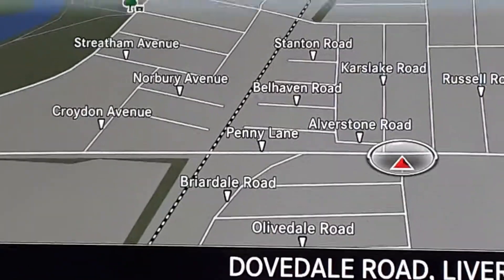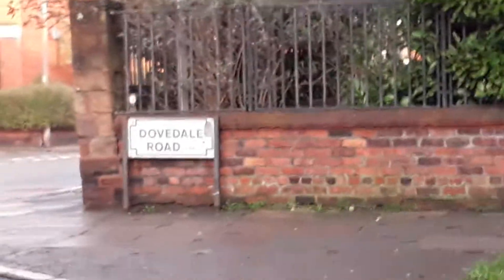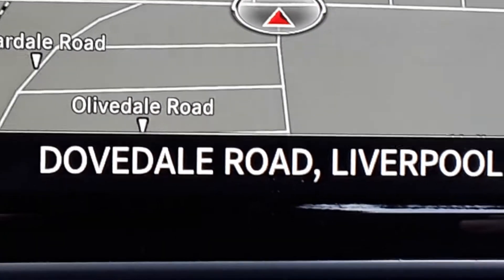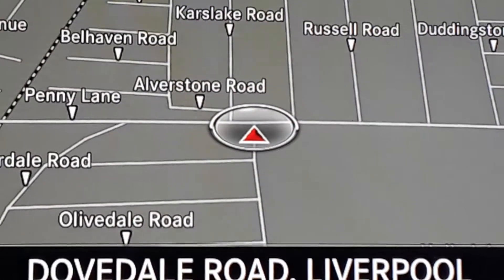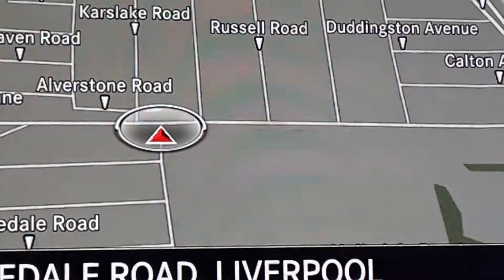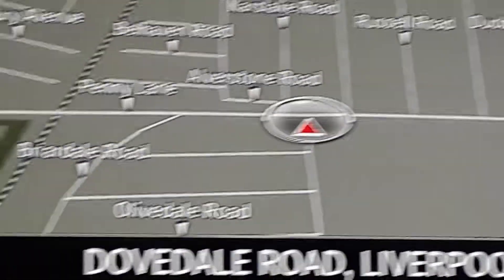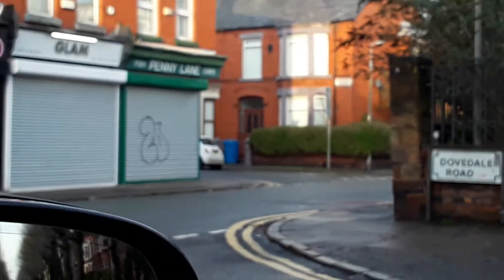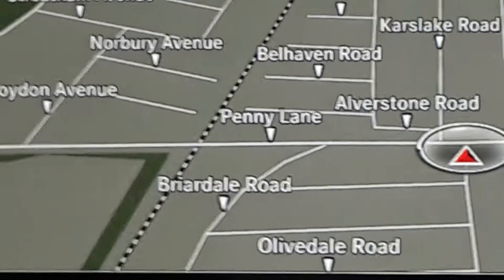Penny Lane, L18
I had come up from London for the day with a lovely Mother and son from North Carolina.  I was so happy for him as we beat Newcastle 4-0.  I guess there must be lots of people actually named Penny Lane (thank you to those parents).  I was actually driving around looking for a post Xmas Day/Boxing Day Christmas roast.  Taken on Wednesday 26 December, 2018.